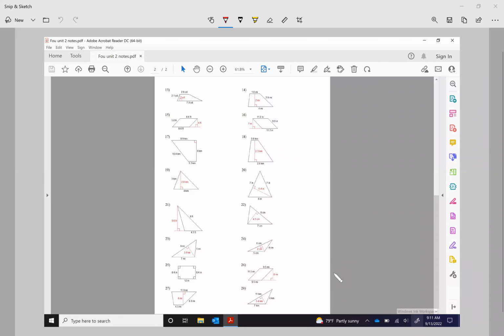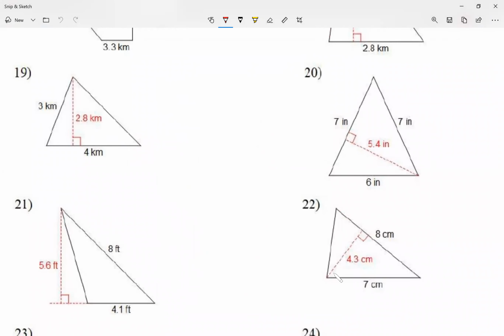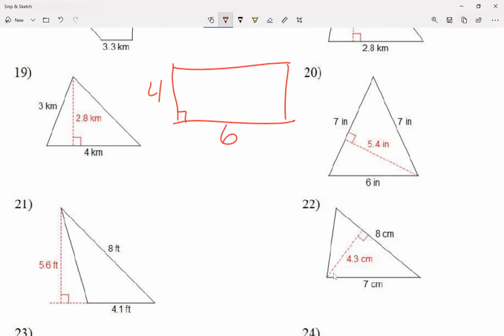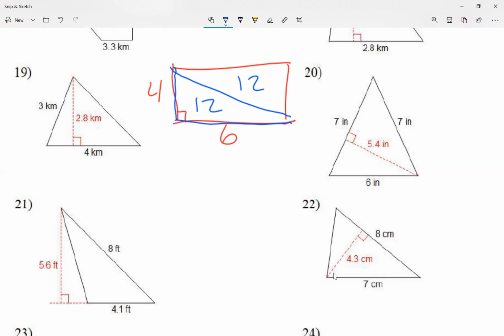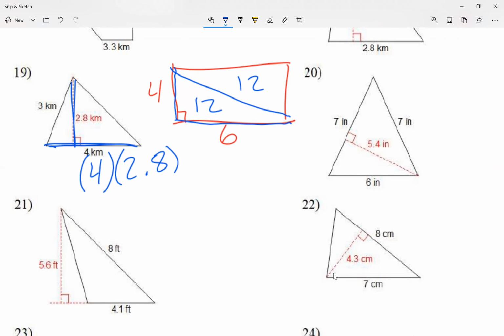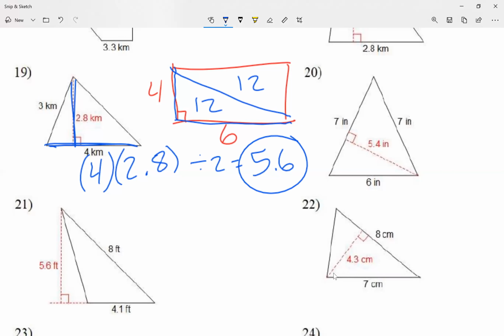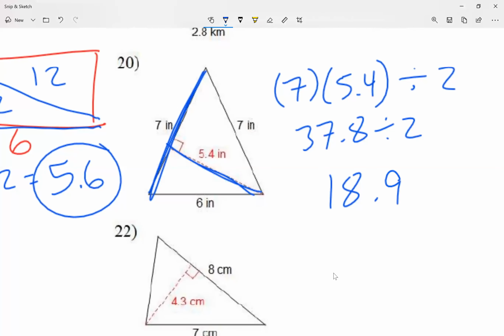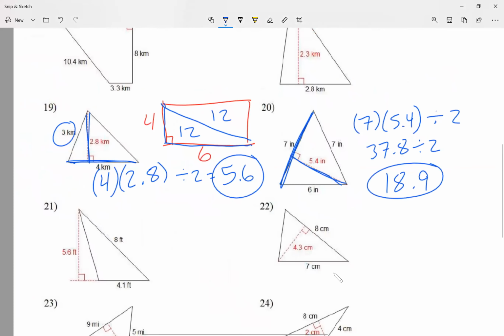Leonzo area of triangles from rectangles